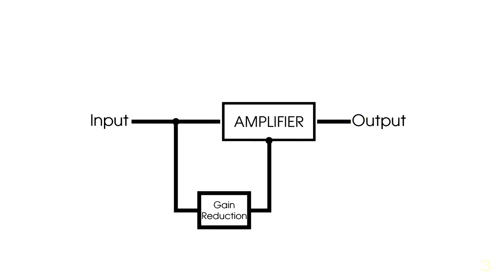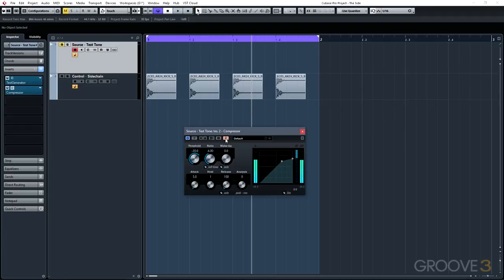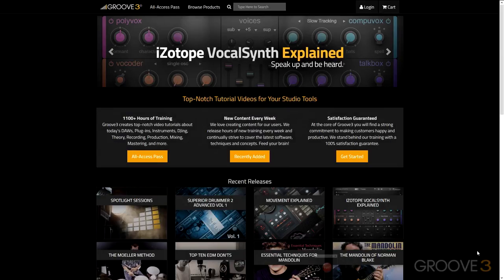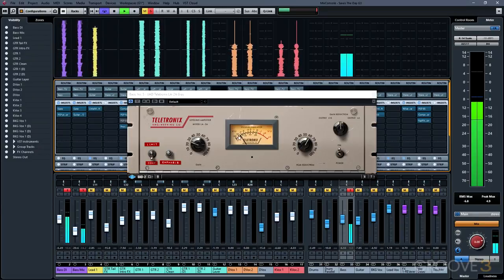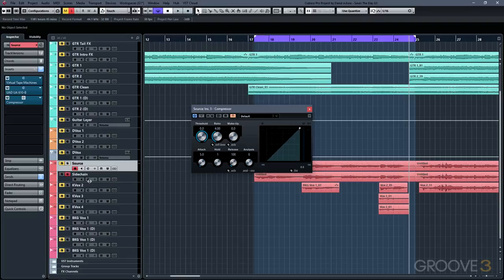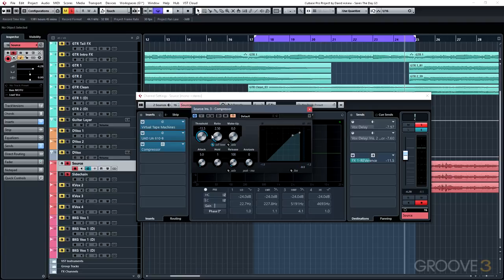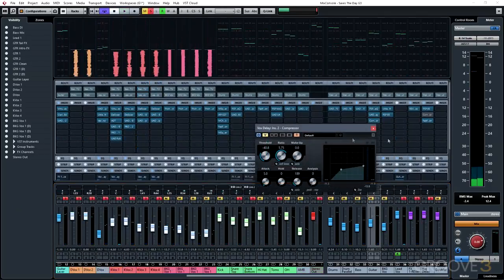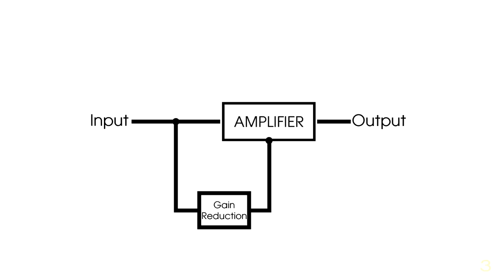The Sidechain - Compression Explained (09 of 14)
Control your compressor from a different audio signal and learn about the sidechain input.